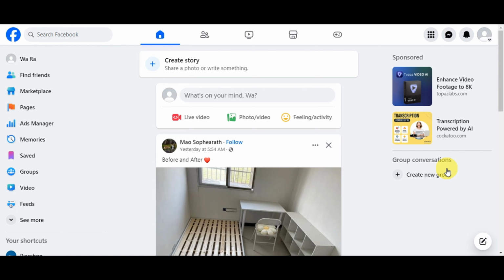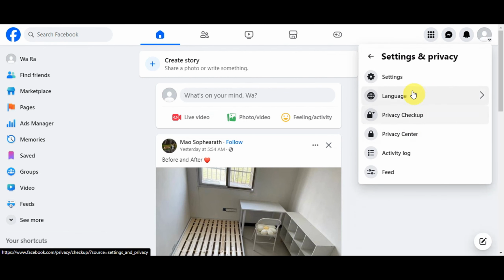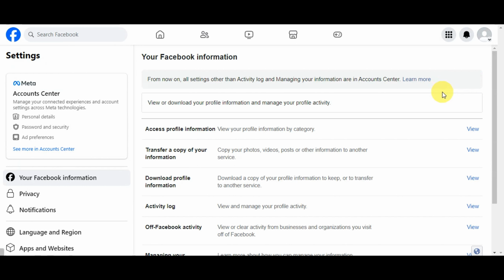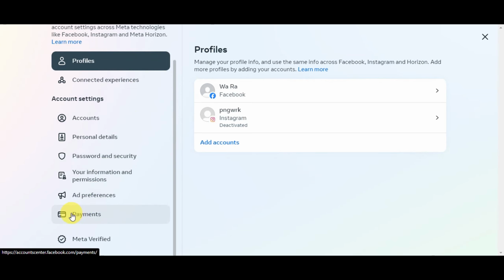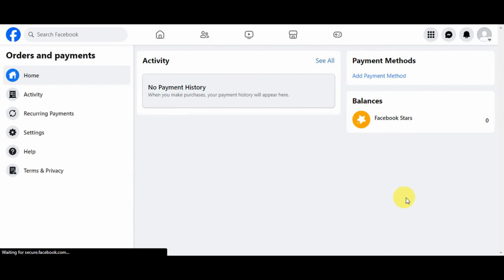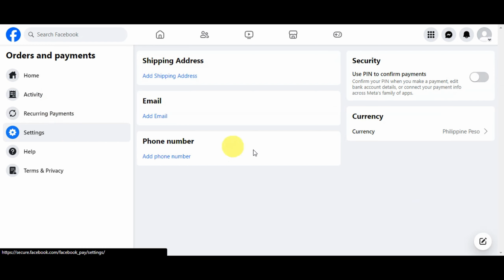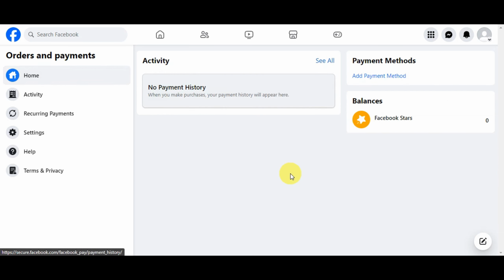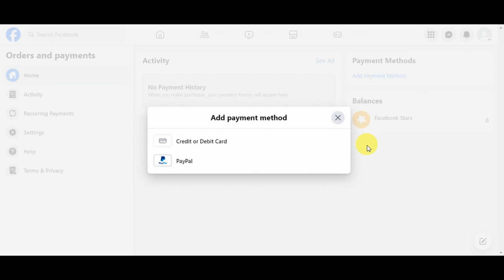How to Get Paid on Facebook Marketplace (Best Method)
Want to make money on Facebook Marketplace? Watch this video to learn the best method to get paid on Facebook Marketplace and start making extra income today! This simple and effective strategy will help you boost your sales and increase your profits on the popular social media platform. Don't miss out on this opportunity to monetize your Facebook Marketplace listings and grow your business.